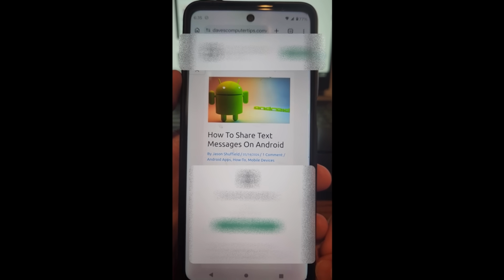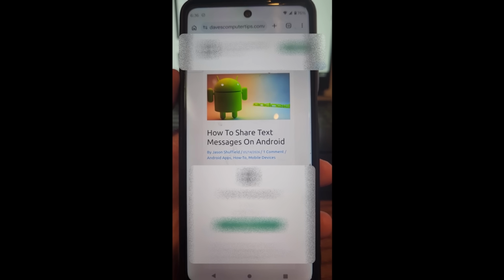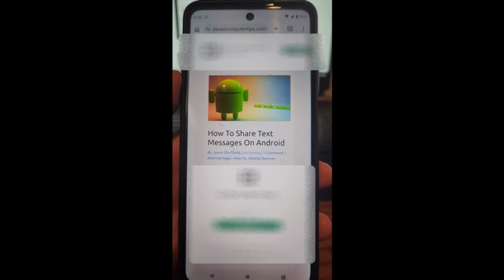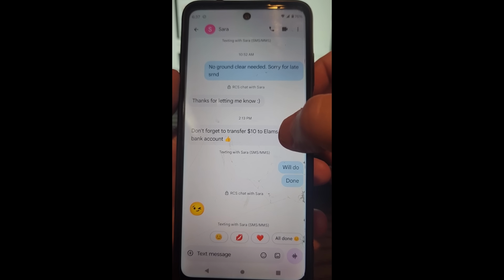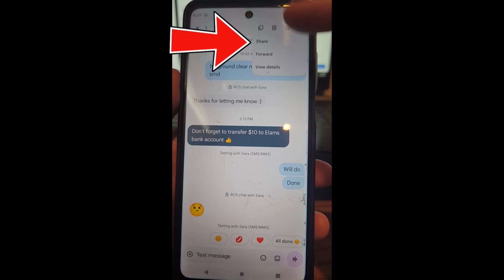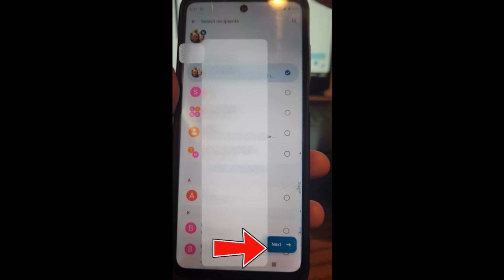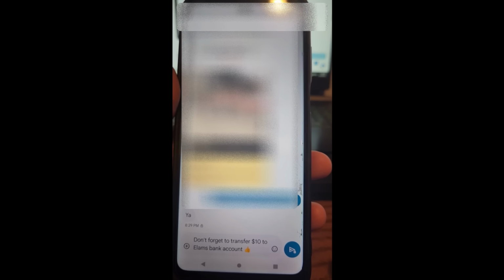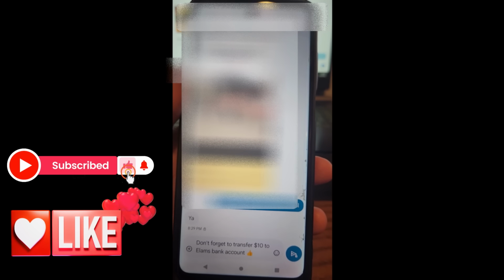How To Share Text Messages On Android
In this video I will be showing you how to share a text message on your Android phone.

Last week, we talked about how you can change your Microsoft Account picture. If you missed that, you can find it here:

This week, I wanted to change gears and talk about Android. ‘What specifically,’ you might be asking? During this last week, my wife needed someone’s information that was texted to me. This was a long message, so I was going to have to type it out, which takes time. Then my wife reminded me that I could share the message with her without typing it all out. After a little research, I figured out how you can do this. Before we start the class, please check out these other videos I have created for you:

Time to start learning something useful.